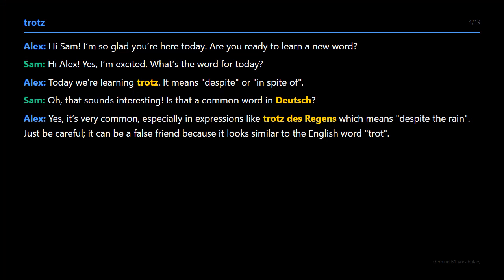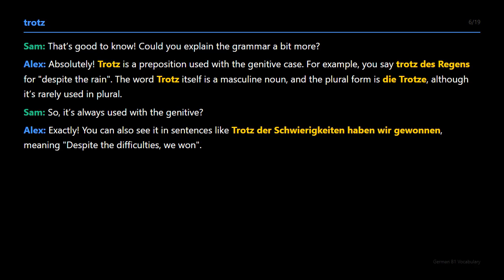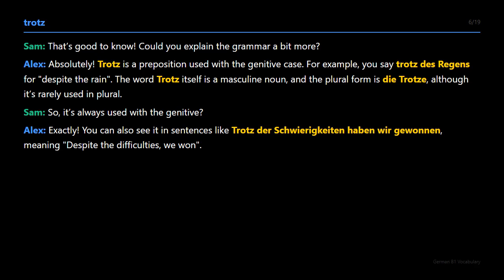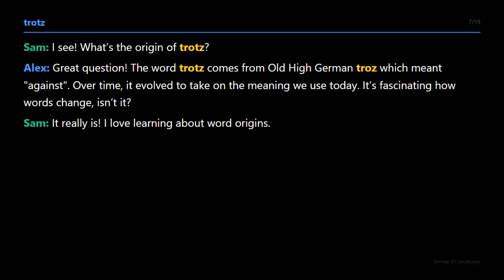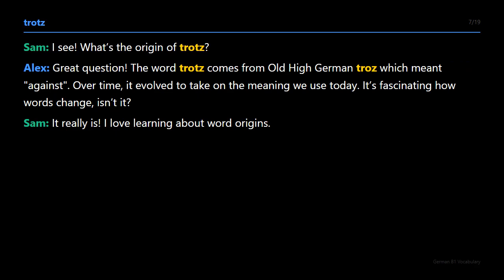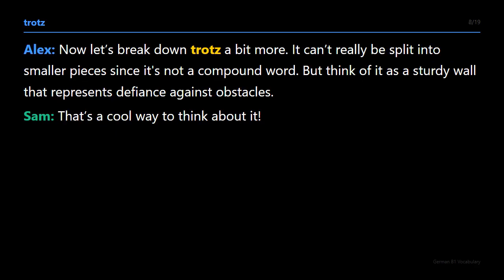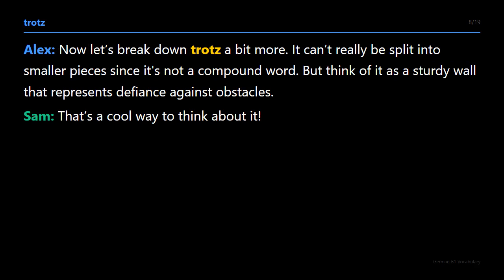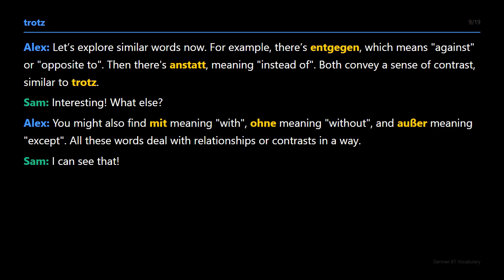German Word: trotz — despite | B1 Vocabulary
Have you ever wanted to express contrast in German? The word «trotz» is your key to saying 'despite' or 'in spite of'. Once you see this video, you will never forget this word. Ever.

In this lesson, Alex and Sam dive deep into the word «trotz» through a natural conversation, making it easy to understand not just the meaning but also the context in which it’s used. This isn’t just about memorization — it’s about comprehension!

In this video you will learn:
- The meaning of «trotz» and its uses in sentences
- Important grammar rules, including its requirement for the genitive case
- The origin of the word and how it evolved over time
- Related words that convey contrast, like «entgegen» and «anstatt»
- Common mistakes English speakers make when using it

Why ScientificGermanVocabulary?
- Experience a conversational podcast format that feels like eavesdropping on a real lesson